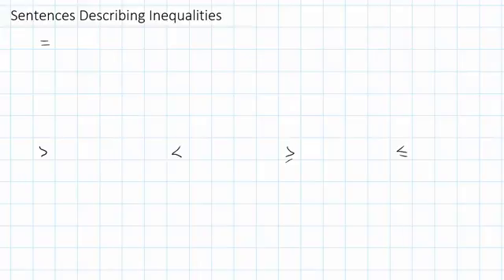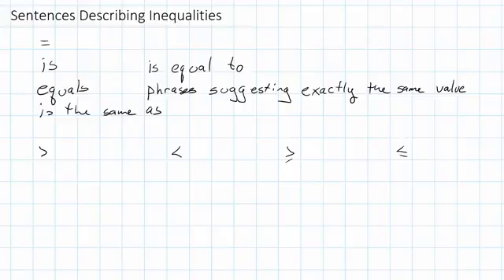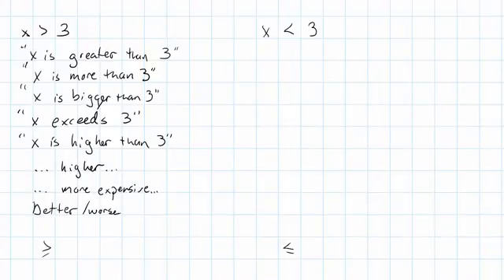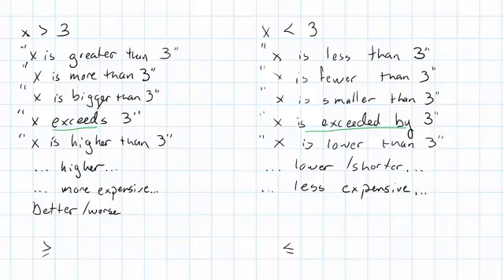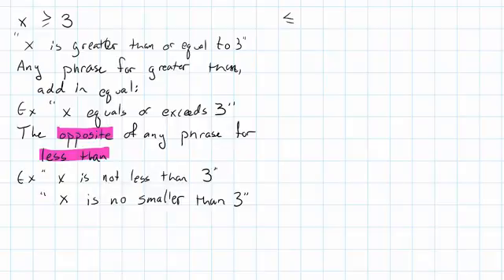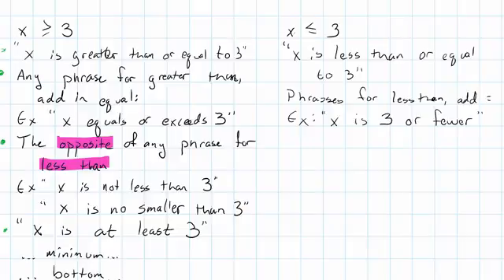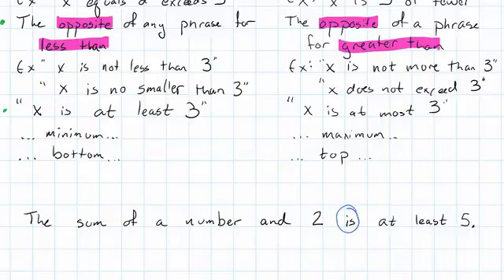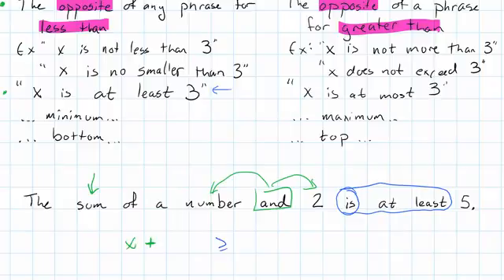3.10.1 - Sentences Describing lnequalities